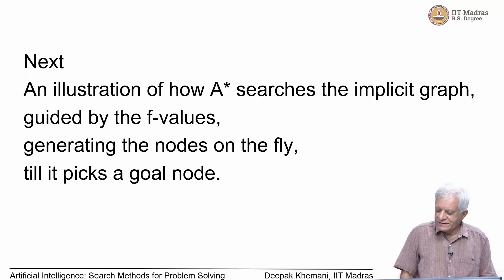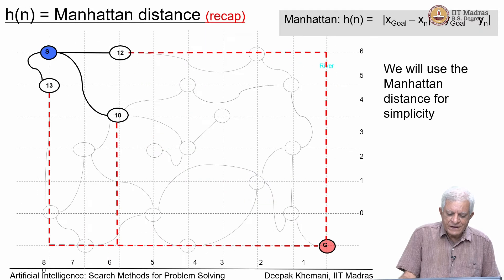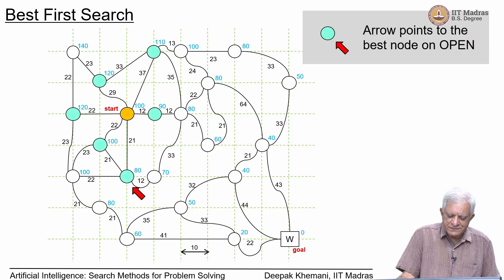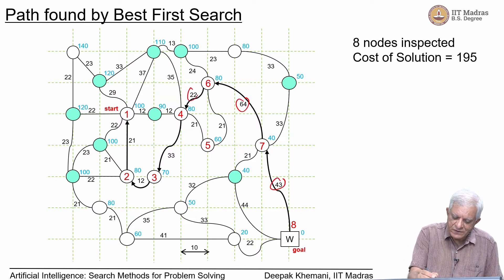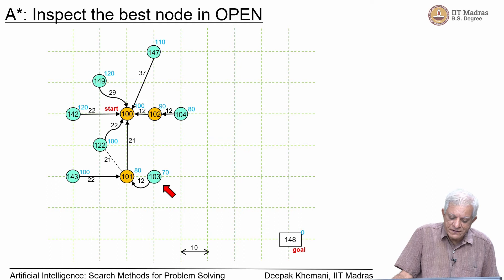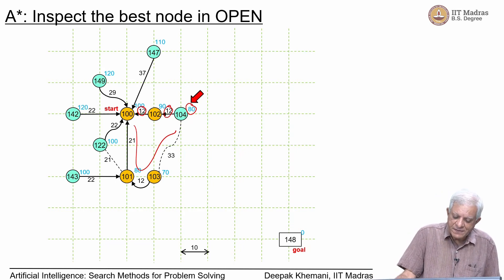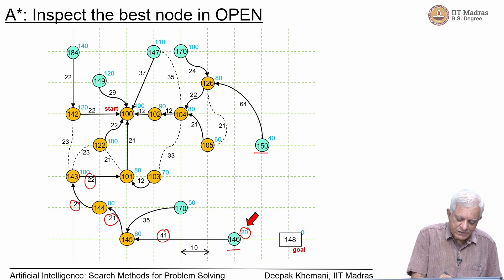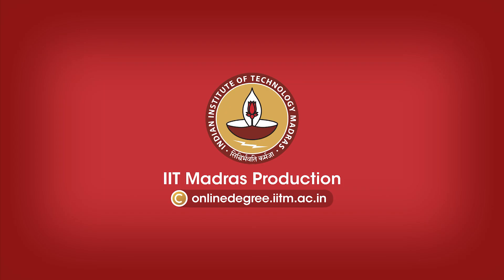A* in Action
We explore how A* begins with the start node and generates and explores the implicit search space on the fly. Manhattan distance, OPEN, CLOSED